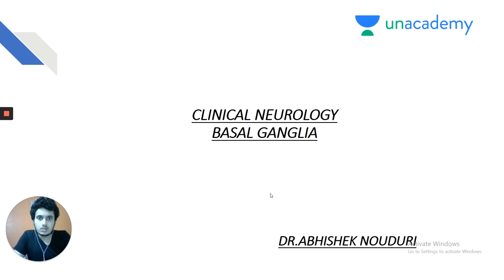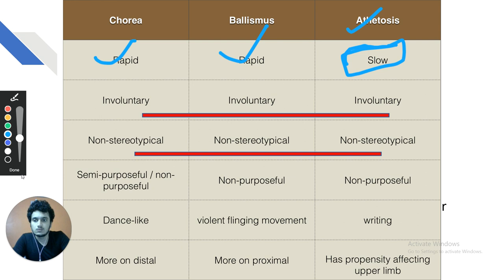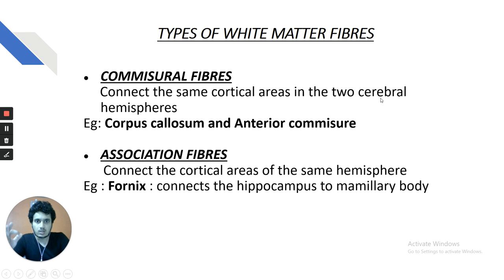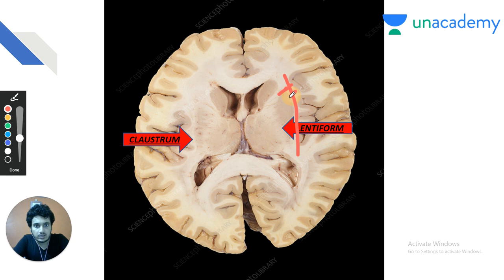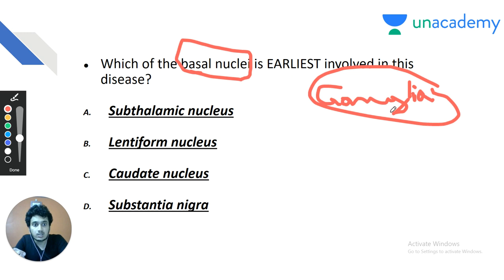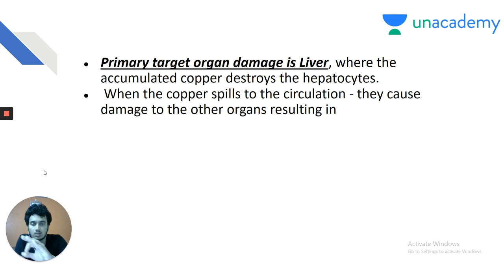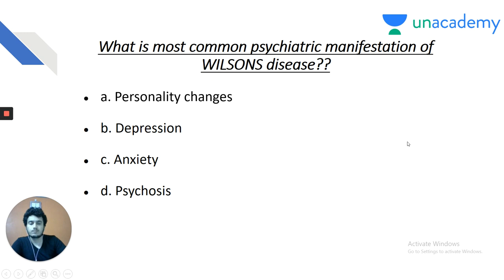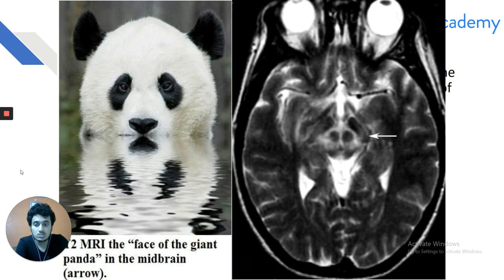TOPPERS SESSION | CLINICAL NEURORADIOLOGY with emphasis on BASAL GANGLIA | DR. ABHISHEK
Unacademy Plus Subscription Benefits:
1. Learn from your favorite teacher
2. Dedicated DOUBT sessions
3. One Subscription, Unlimited Access
4. Real-time interaction with Teachers
5. You can ask doubts in the live class
6. Download the videos & watch offline